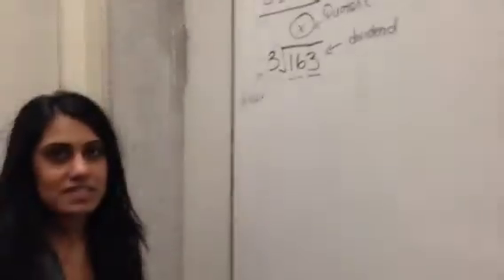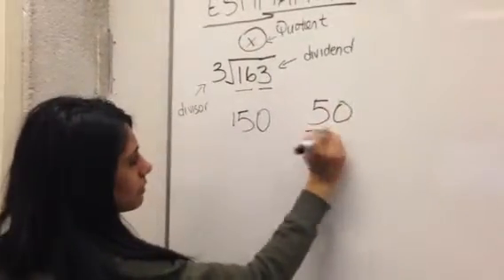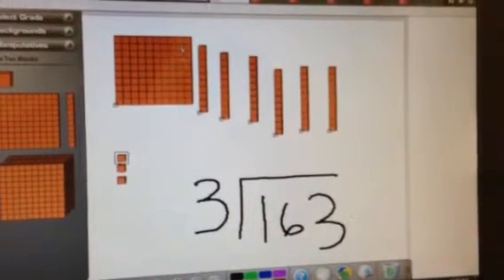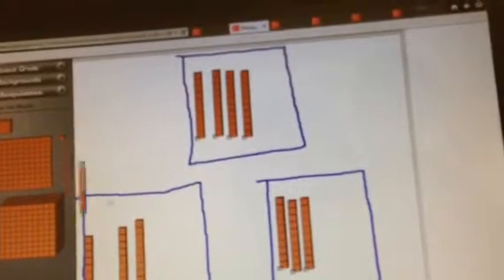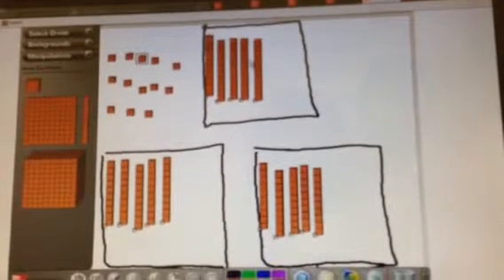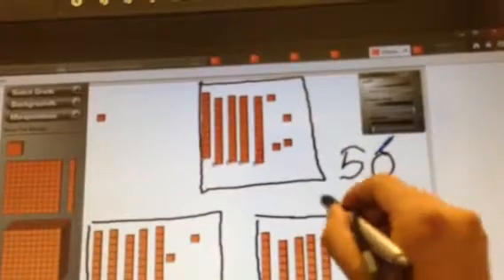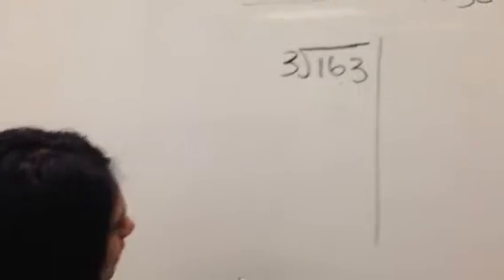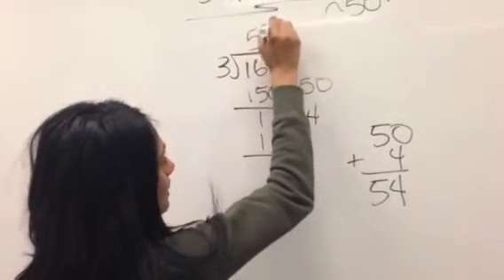Priya - Math 316: Division Strategies